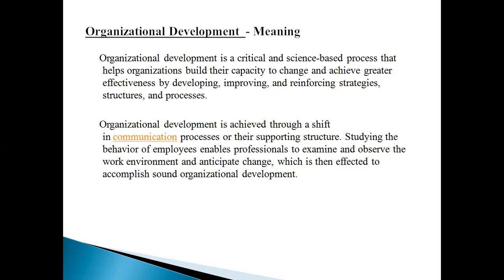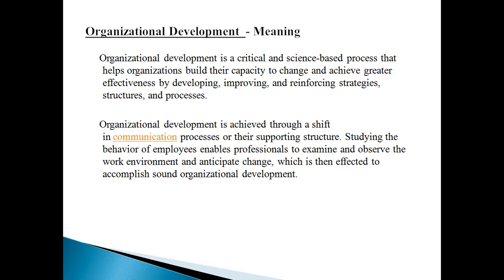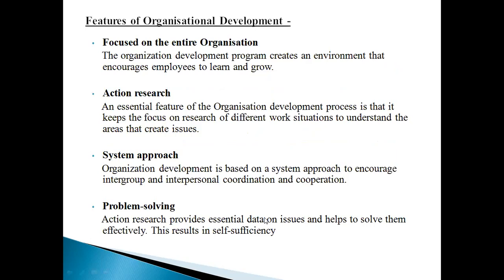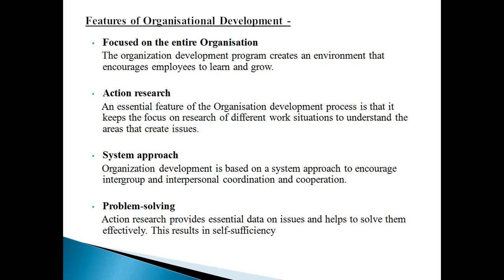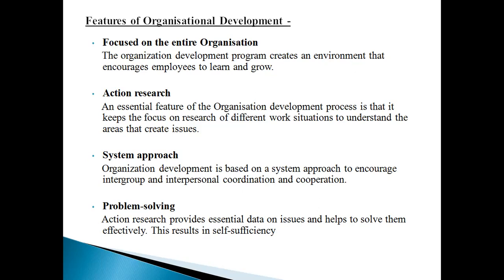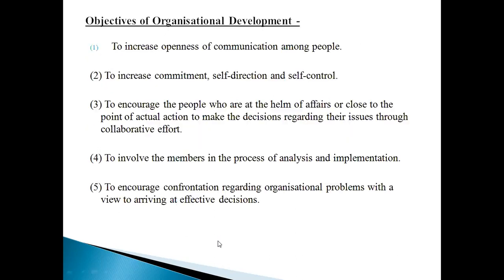St. Wilfred's ACS, Panvel. Organisational Development Part I by Tapasya Patil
Organisational Development – Part 1
Organisational Development – Meaning , Features of OD, Components of Organisational Development, Objectives of Organisational Development, Principles of Organisational Development.